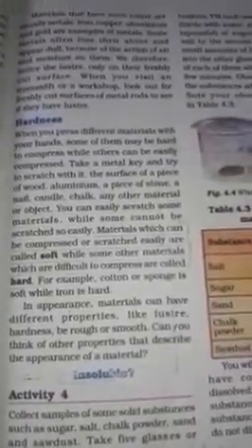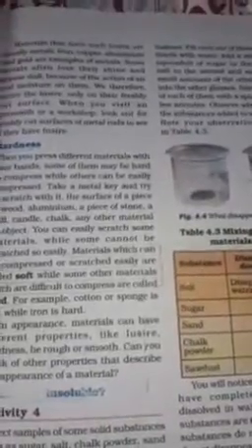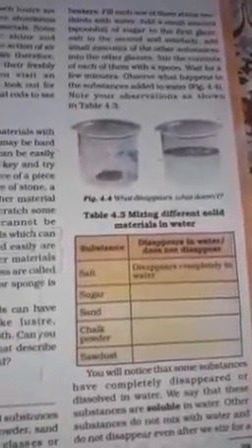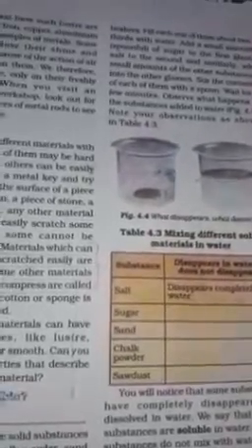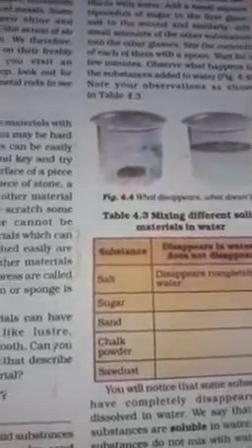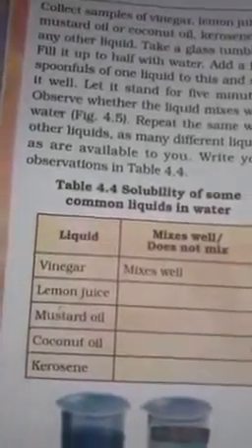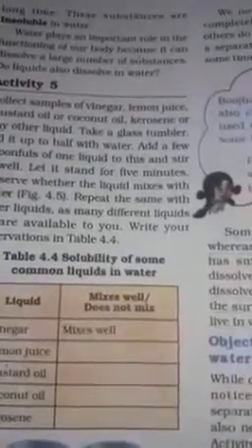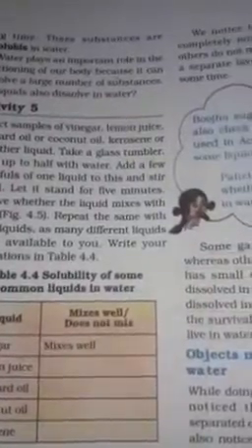17 September 2020